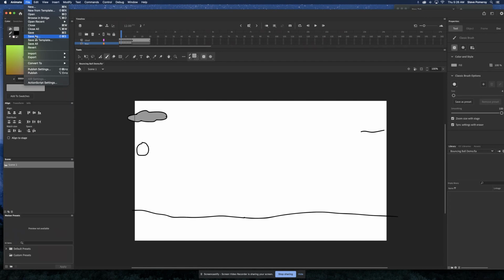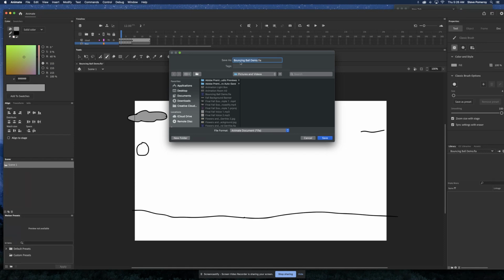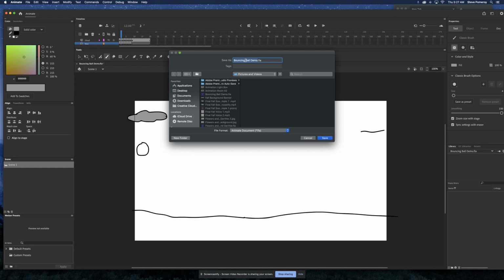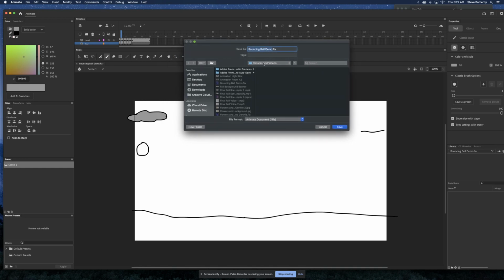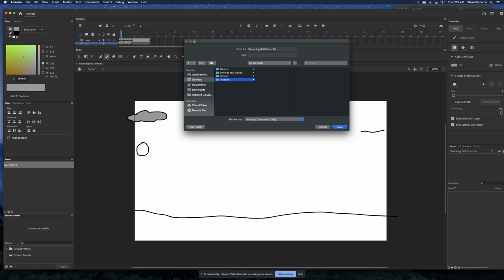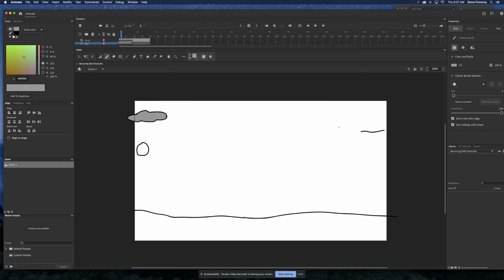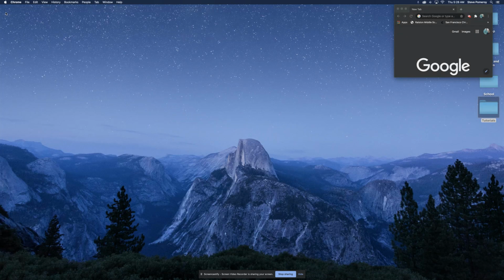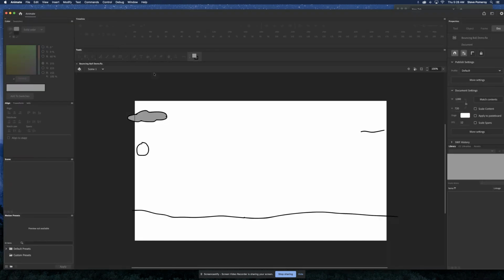Ralston Middle School - Adobe Animate Lesson 2 Saving and Opening